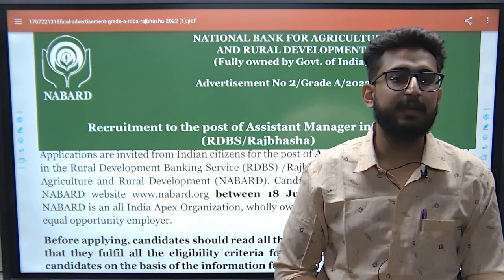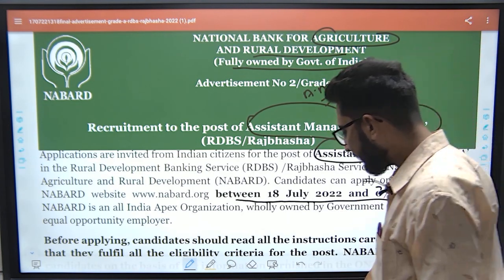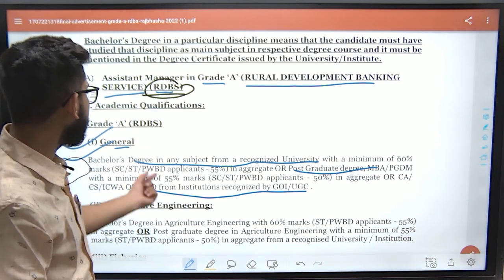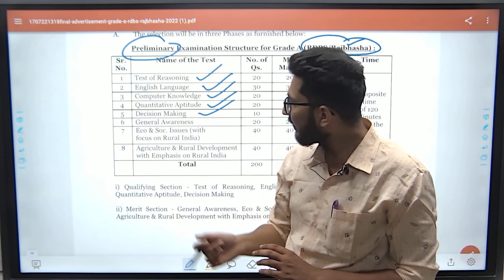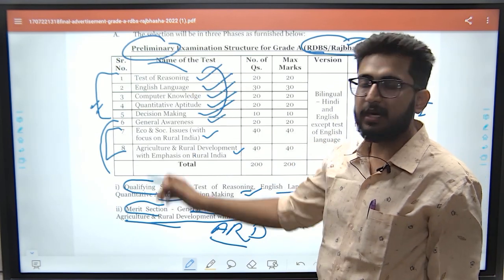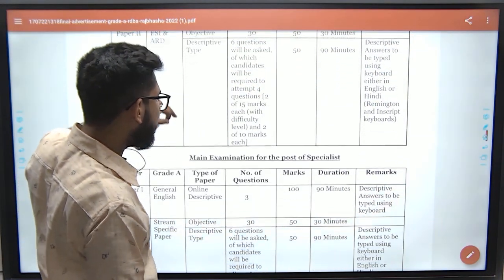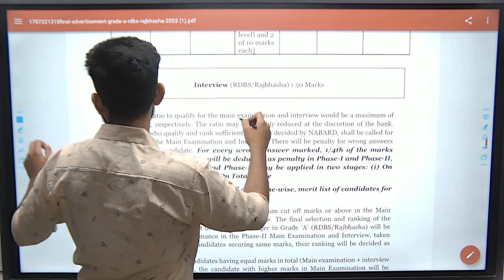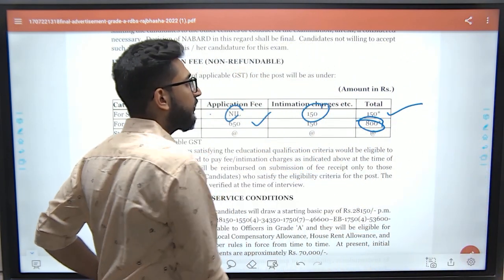NABARD Grade A 2022 Official Notification II IBPS II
welcome to unique digital campus
unique digital campus :india's no.1institute for IIT JAM,CSIR NET,GATE,DBT,UGC NET,
All exams preparations

how to attempt csir net paper 2022
tips and tricks for physical science
tips and tricks for life science
csir net preparation physical science
csir net preparation life science
how to prepare all exams preparations in 2 months